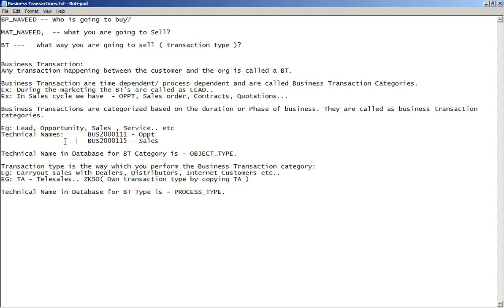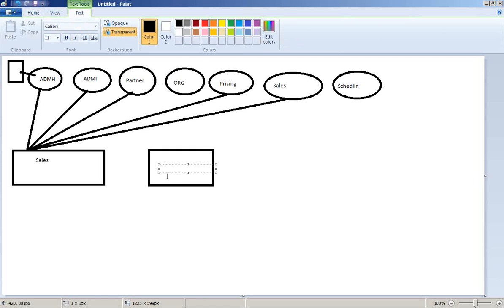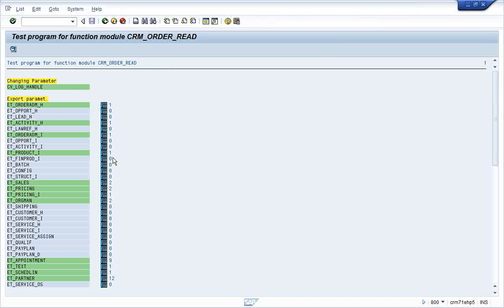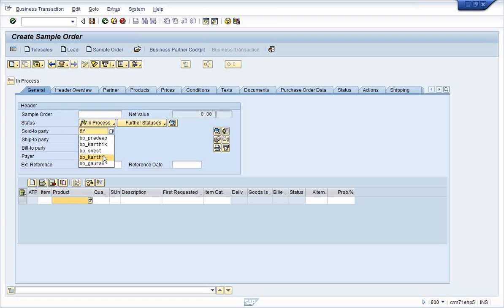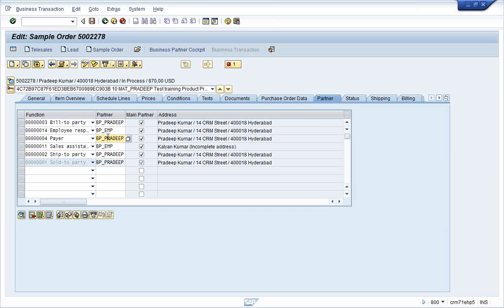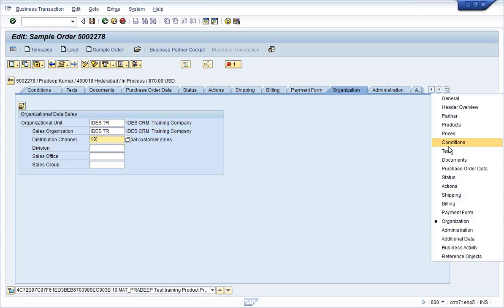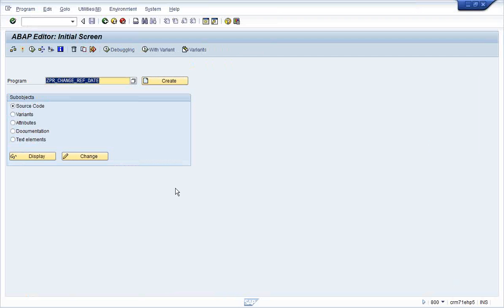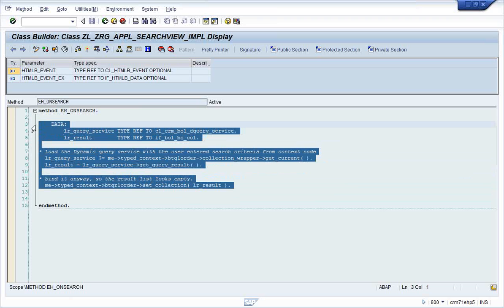SAP CRM Technical Deepdive training Demo Day2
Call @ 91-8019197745